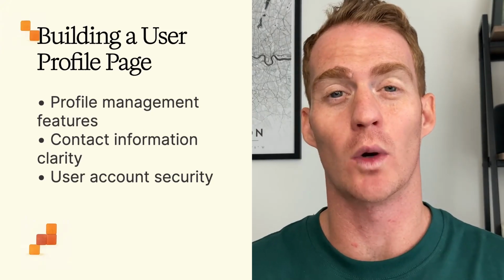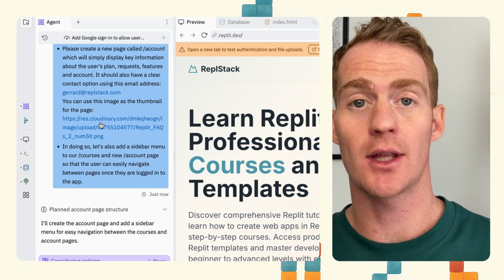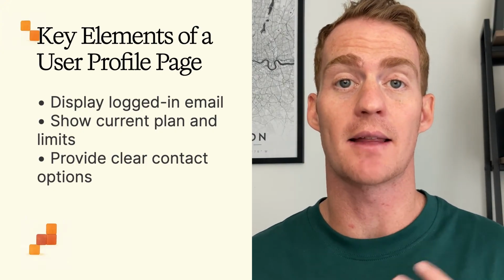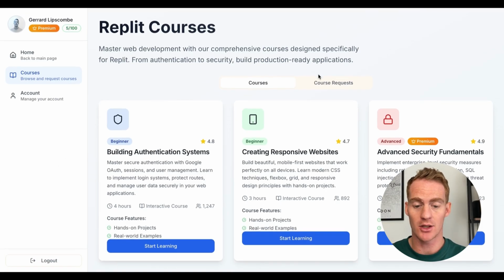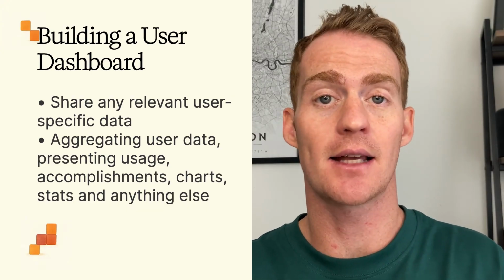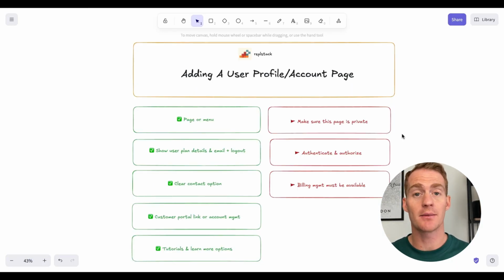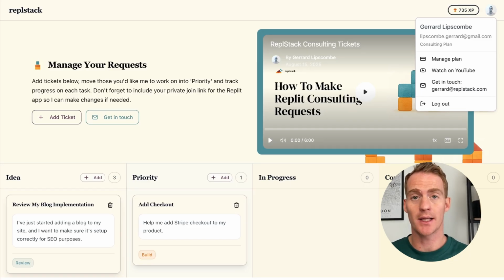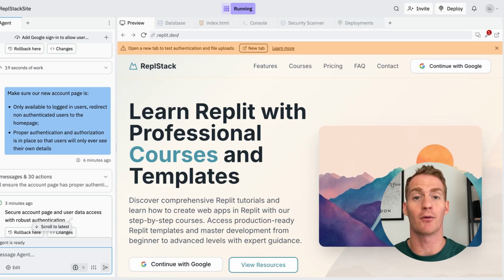Vibe Coding User Profile Pages, Sidebar Navigation & Account Settings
In this video, we'll show you how to add a user account page to your Ripple Stack demo site. Learn what key information to include, such as displaying user email addresses, account plans, usage limits, and billing management, to help users self-manage their accounts effectively. Take advantage of our prompts and images to design your own user-friendly account page.

00:00 Introduction to User Account Page
00:36 Creating a Profile Page
01:10 Key Elements of a User Account Page
02:47 Implementing Sidebar Navigation
03:15 Displaying User Information
04:25 Ensuring Security and Access Control
05:20 Alternative Account Management Options
05:53 Final Thoughts and Best Practices